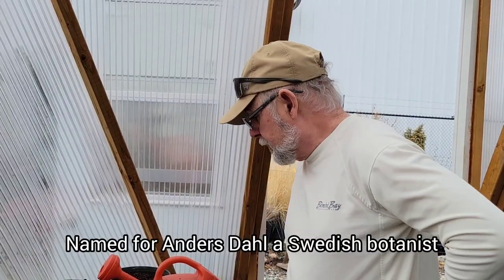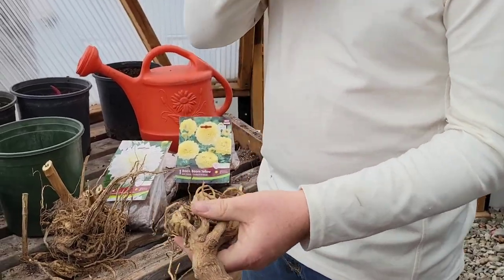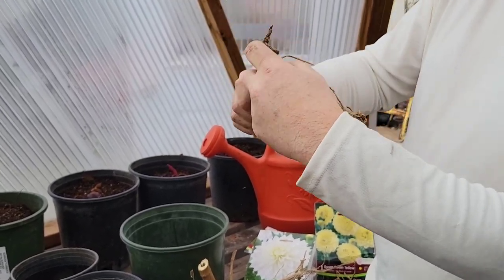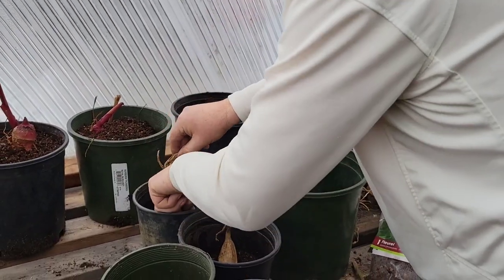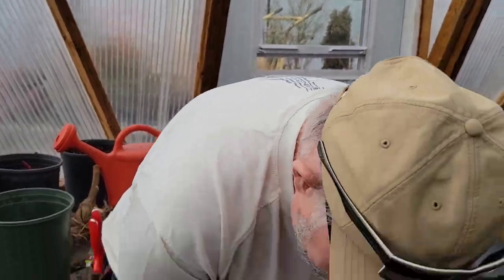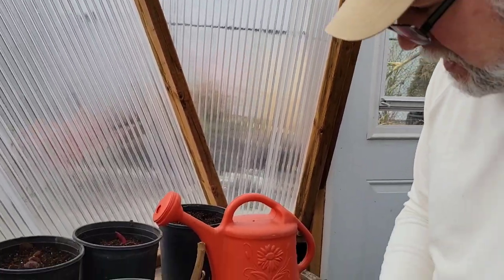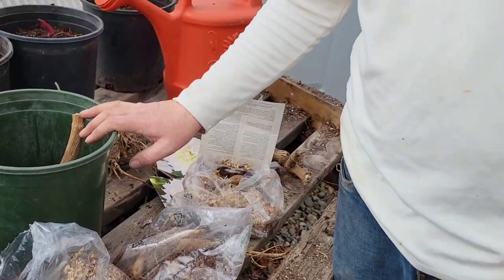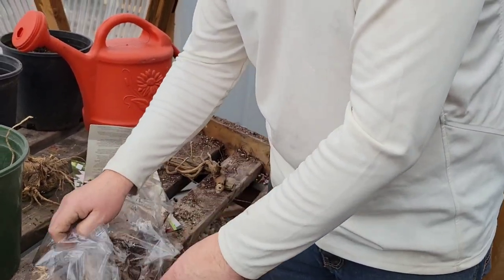Potting up Dahlias after winter storage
Potting up Dahlias after winter storage is a video that shows you what to do when spring arrives. Revive divide and get them started early! Ken Salvail talks about what to look for when getting your Dahlias going in the spring as well as the best practice when growing them on. Ken also explanes the different ways that the tubers can be over wintered and shows the difference.

Don Burnett and Ken Salvail have hosted The Garden Show from Kelowna BC for many years and are happy to answer gardening questions year round on this entertaining phone in program every Saturday morning. Follow the links below and join in on the fun each week.